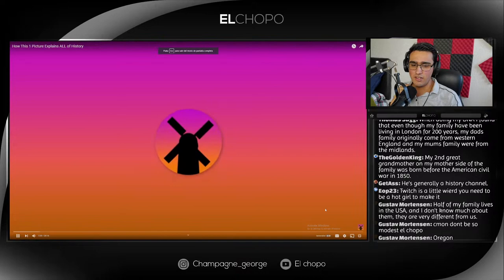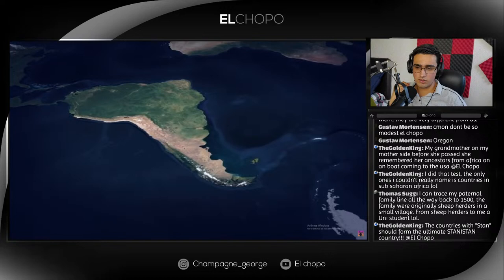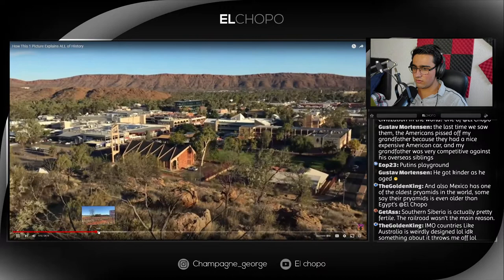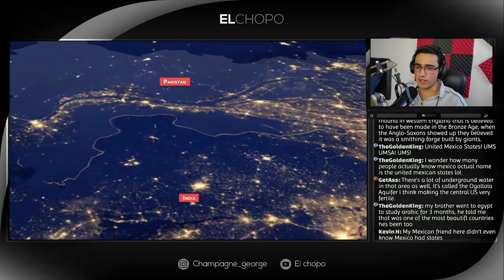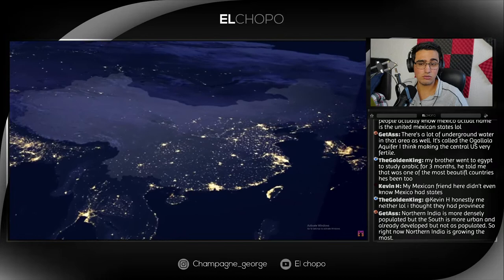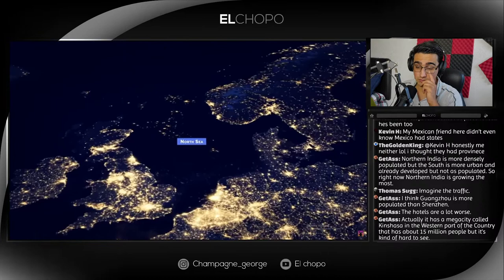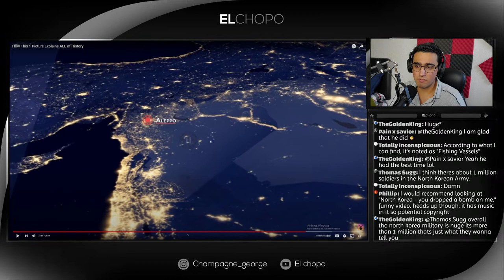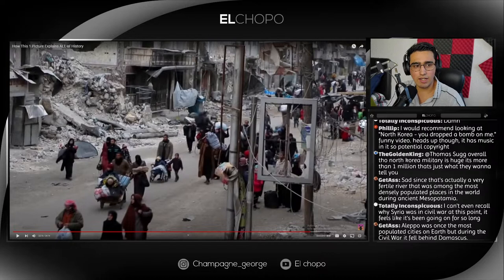This can't be real! How This 1 Photo Explains Decades of History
The difference at night between countries and regions is astonishing, like the ones in North and South Korea. Even within countries, like the difference in light between the west and east coast and in America. What else are we going to find? We are reacting to Real Life Lore How this 1 photo explains decades of history

NEW! George Washington Quote Shirt, Glass, Mugg, Hoodie and More!!!